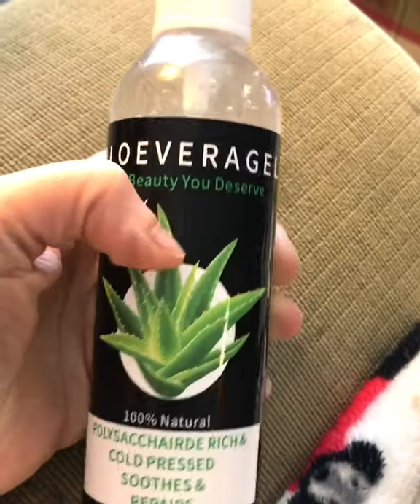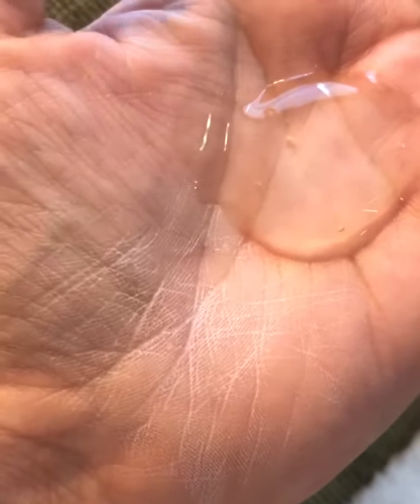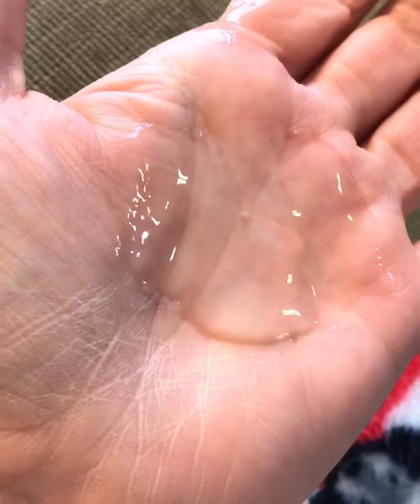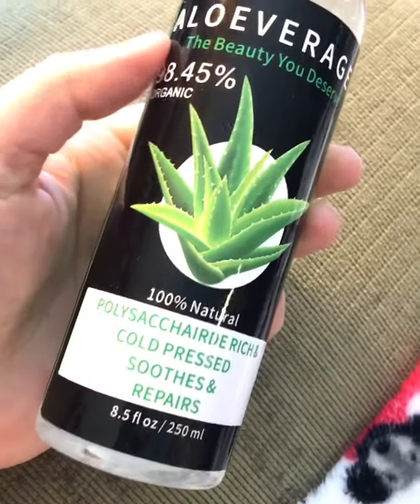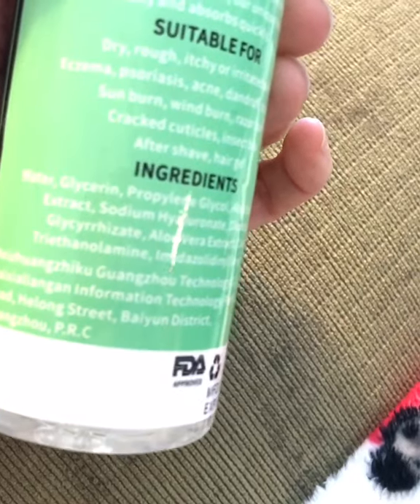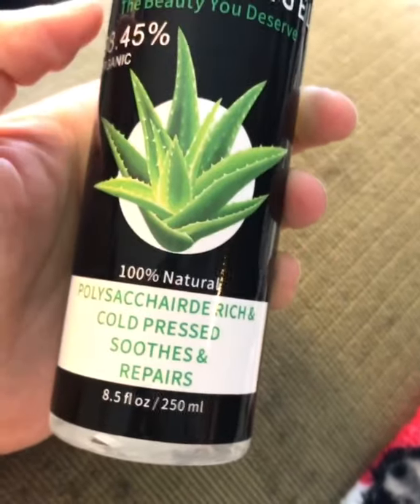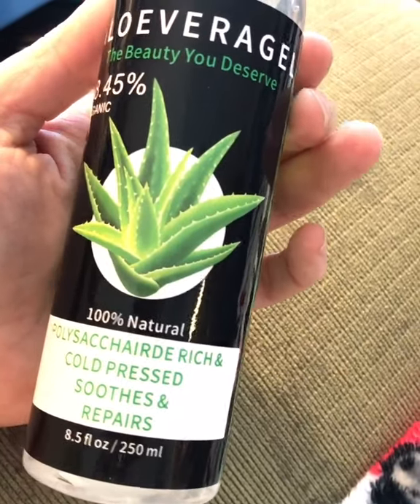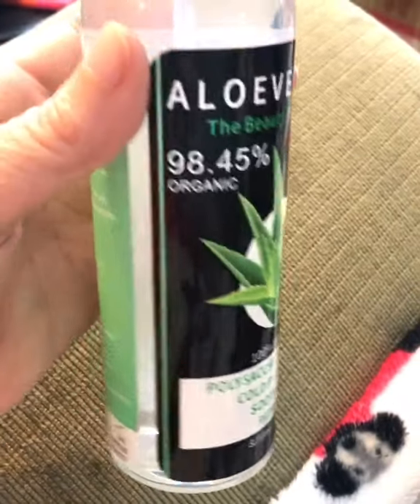Aloe Vera Gel Review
I love keeping Aloe Gel around the house but I always make sure it is alcohol free so that it doesn’t dry out your skin!! I use aloe Vera gel for:

•Sunburns & Regular Burns
•Eczema
•Cold Sores
•Cuts
•Dry Skin